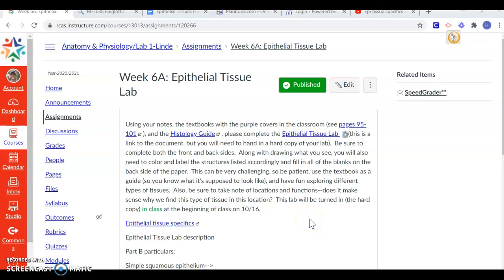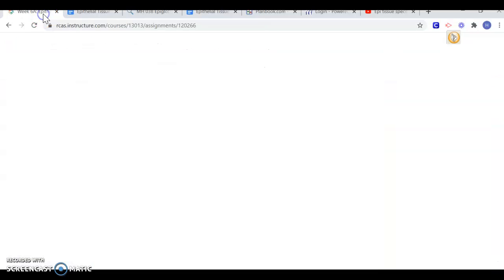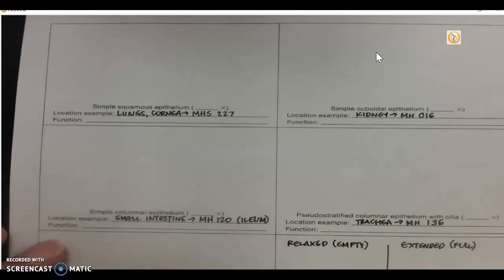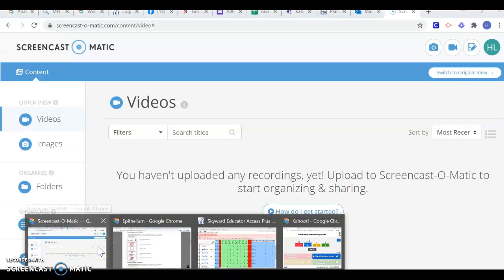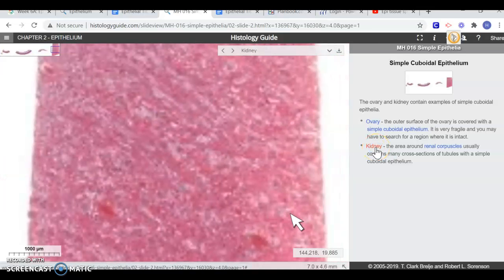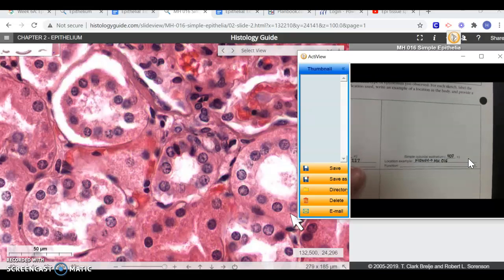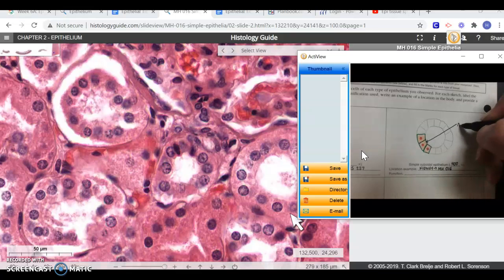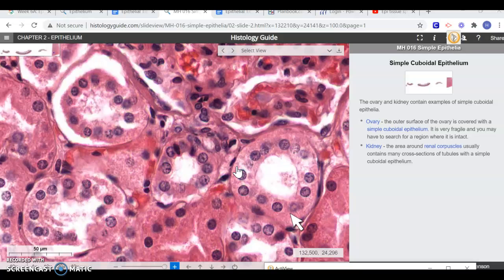Epi Tissue Lab example